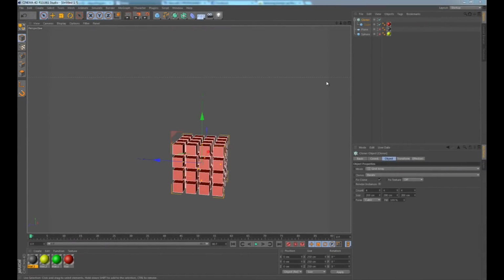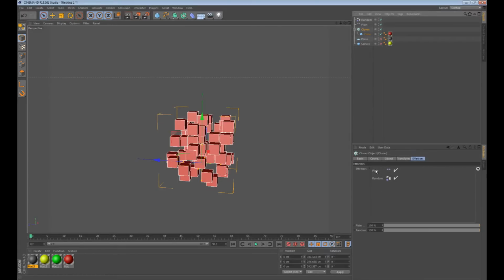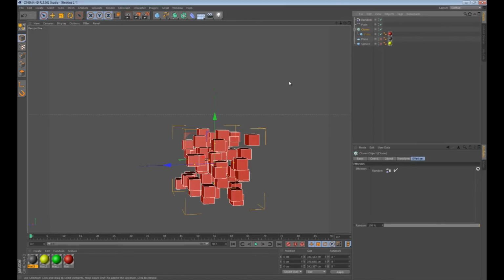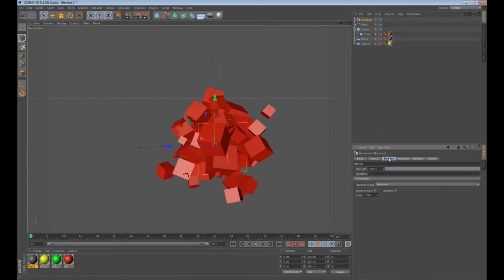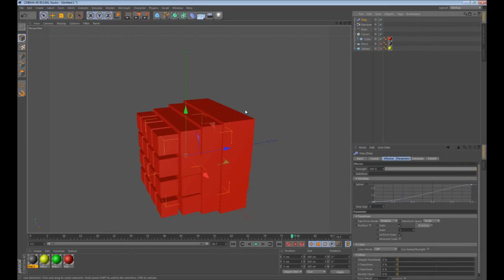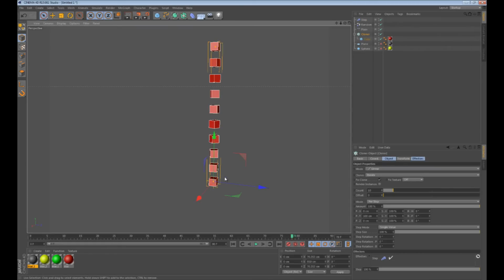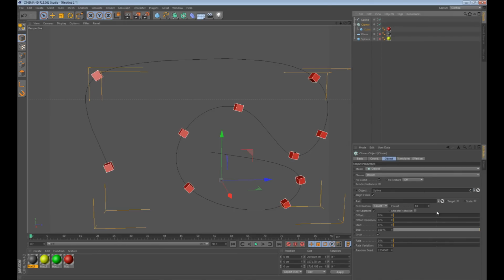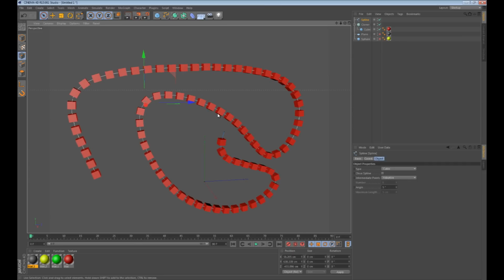Mograph Using Effectors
Basic Usage of the Effectors for Cloners in Cinema4D